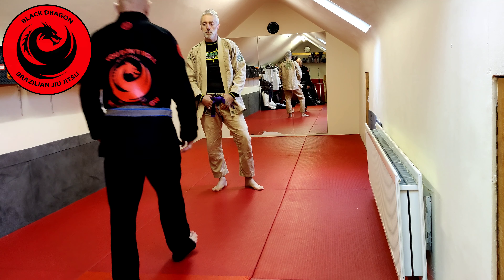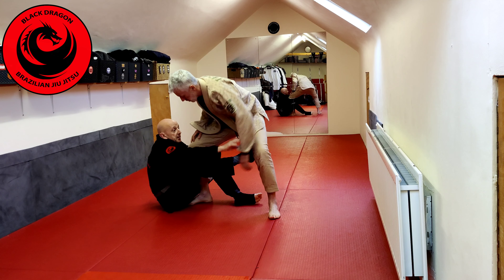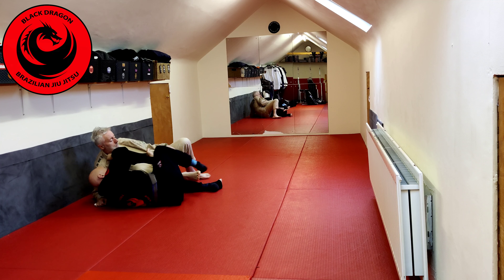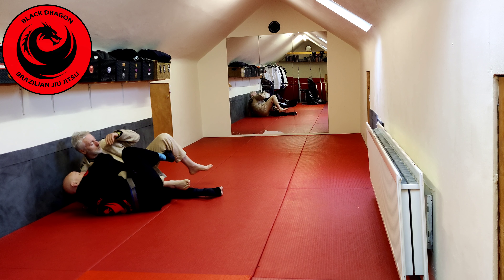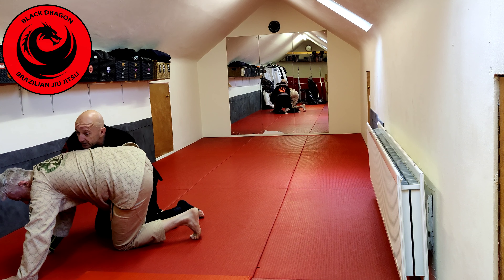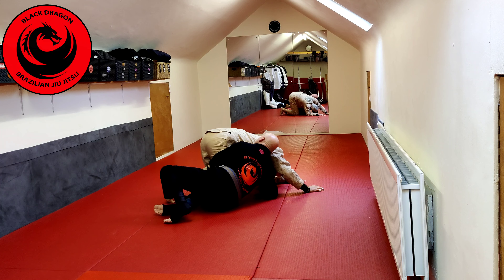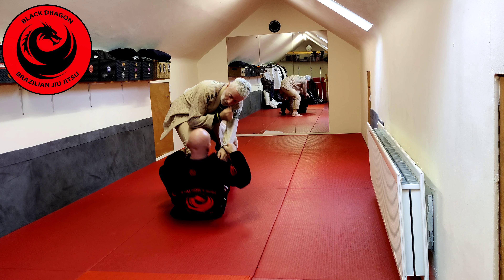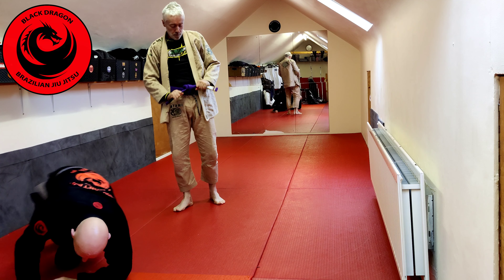Modern De La Riva Guard - Sit Up Guard - Backstep Counter -Transition to The Single Leg ( week 5)